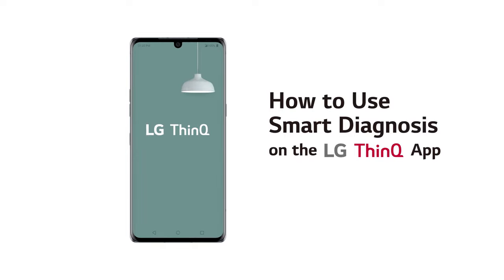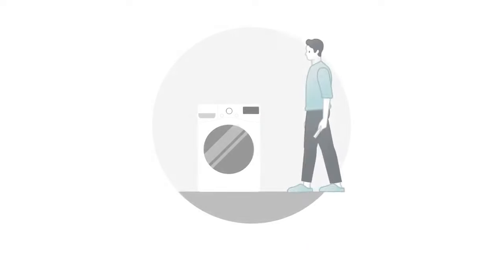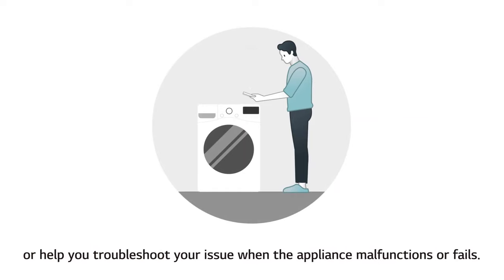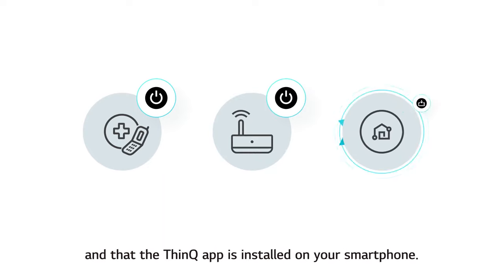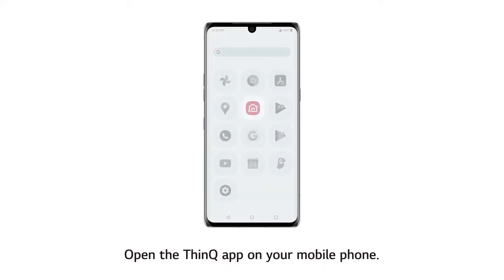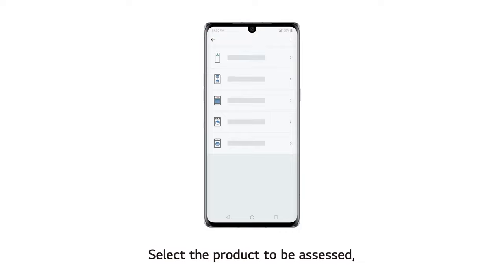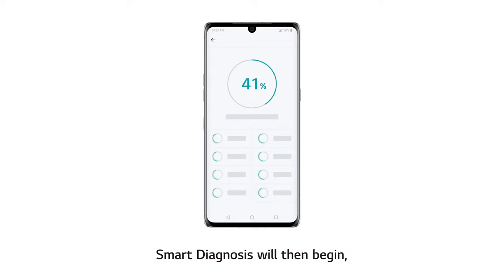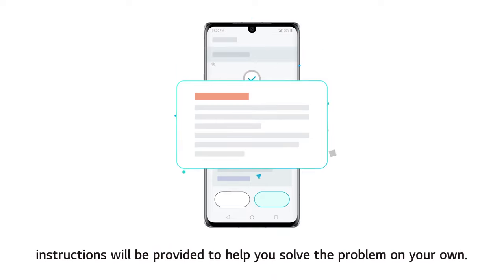[LG ThinQ] How To Use Smart Diagnosis On The LG ThinQ App